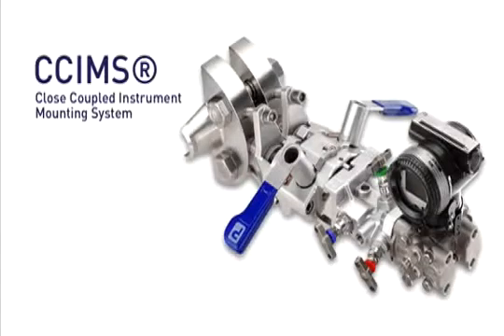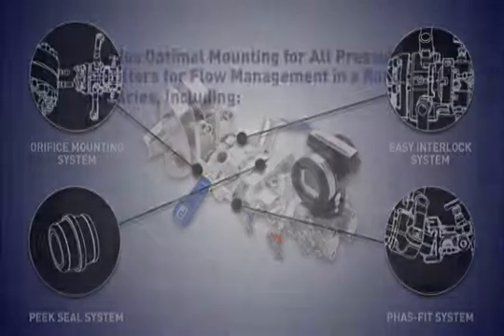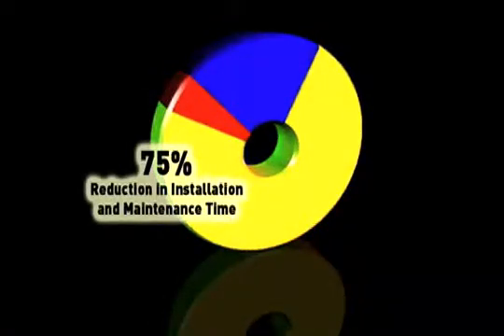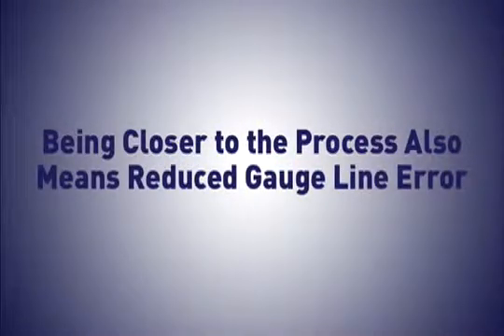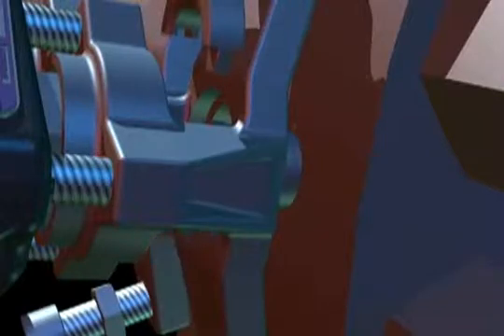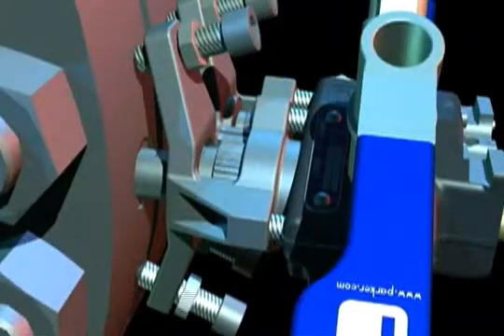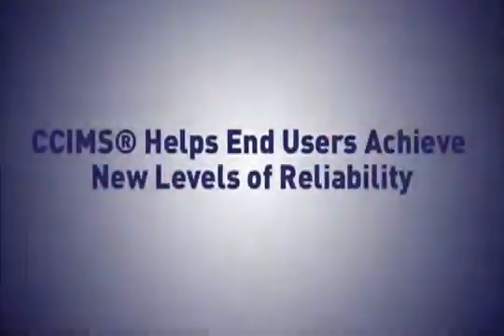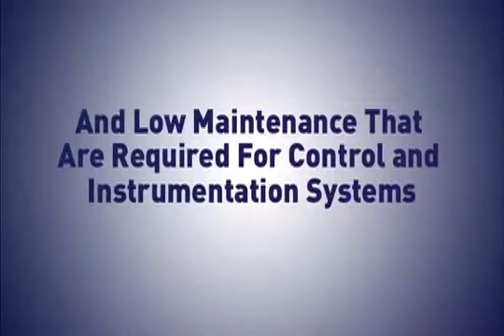Parker Hannifin CCIMS Close Coupled Instrument Mounting System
The use of CCIMS will bring significant cost savings to plant operators and installers. Instrument 'Hook-ups' can vary widely but they typically necessitate an assembly time of at least 12 hours (other estimates put this time to nearer 29 hours). Mounting a CCIMS solution takes only half an hour, saving at least 75% of the installation time.

SAFETY:
A traditional 'hook-up' for flow measurement can involve up to 40 connections, each of which is a potential leak path. A CCIMS solution reduces this to just 5 -- a massive leap in integrity that helps to avoid the human and environmental safety issues caused by leakages or emissions. Potential leak paths can be reduced by 75%.

MAINTENCE:
With the elimination of impulse lines, when using CCIMS removes the potential problem of lines blocking, plugging or freezing. Should the instrument need to be removed for calibration, maintenance or replacement this is able to be done literally in seconds because of the unique 'Phastfit' interlocked connection interface, which also significantly reduces the plant downtime.

SYSTEM ACCURACY:
Users now require high levels of reliability and integrity and the performance
advantages are a major attraction. With traditional impulse line arrangements, the length of the flow path, the volume of the system, the bends, elbows, tees and valves etc. can all introduce pressure drops and turbulence/flow variations (hydrostatic errors) that lead to measurement inaccuracies, or gauge line error', which can give inaccuracies of up to 15%. The straight through flow path of CCIMS removes these problems.

If you would like more information about the Parker CCIMS Monoflange or other Parker Hannifin items please contact Forberg Scientific, Inc. Customer Service Representative.